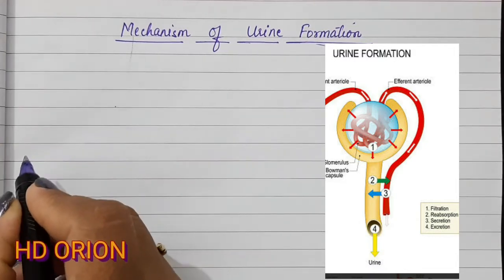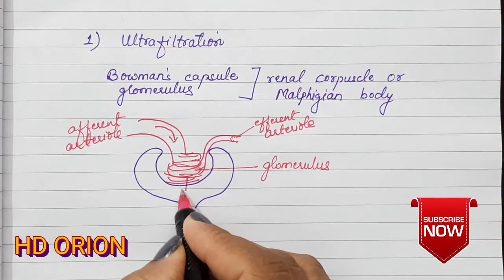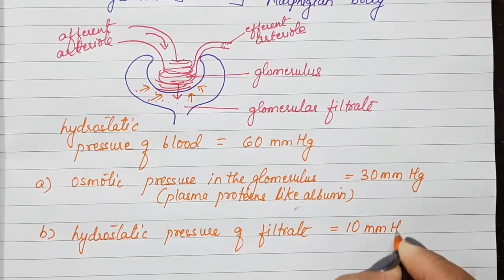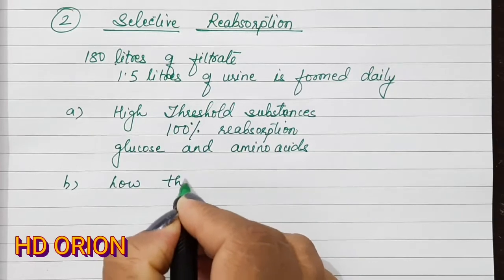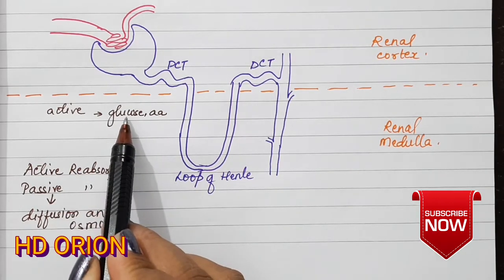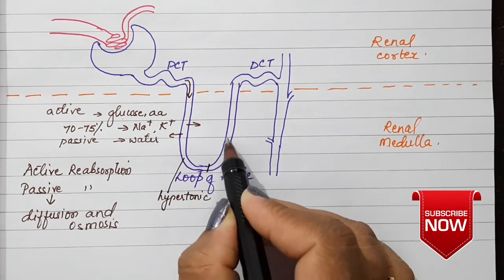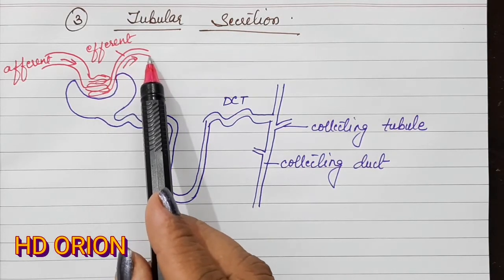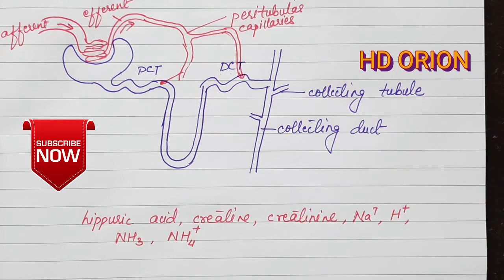EXCRETION AND OSMOREGULATION (PART III) Mechanism of urine formation, Class 10th and 11th,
EXCRETION AND OSMOREGULATION (PART III) Mechanism of urine formation,

Question 1. Explain the process of ultrafiltration taking the following points into account:
a) location
b) different pressures involved
c) net pressure of ultrafiltration

Question 2. What are high threshold substances?

Question 3. Explain the process of passive and active reabsorption of Nephric filtrate.

Question 4. What is tubular Secretions?